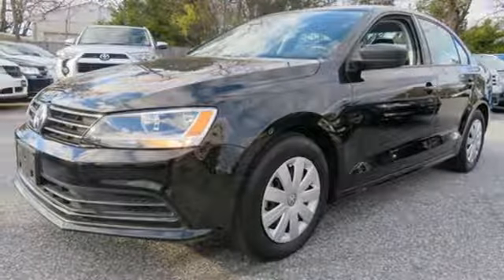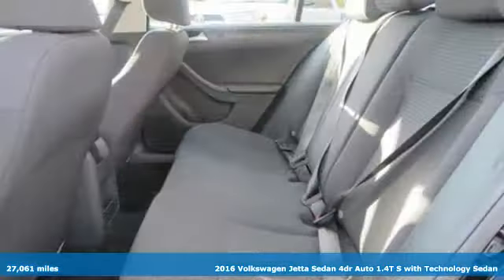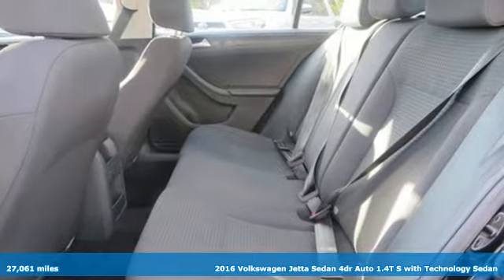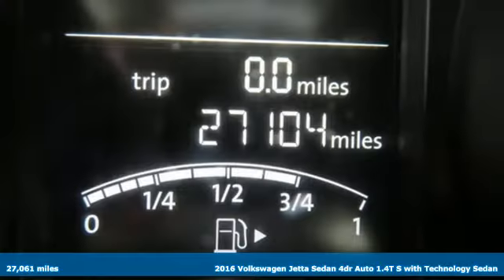2016 Volkswagen Jetta Baltimore MD Parkville, MD OU258517 - SOLD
Year: 2016
Make: Volkswagen
Model: Jetta
Trim: 1.4T S
Engine: I4
Transmission: 6-Speed Automatic with Tiptronic
Color: Black
Interior: Titan Black
Mileage: 27061
Stock #: OU258517
VIN: 3VW267AJ4GM258517
*** CLEAN, ONE OWNER CARFAX *** POWER EQUIPMENT *** BLUETOOTH *** CD STEREO WITH SATELLITE RADIO *** REAR VIEW CAMERA *** Clean Cloth Interior, Air Conditioning, Steering Wheel Audio Controls, Cruise Control, and Side Air Bags. 32,000 Miles Remaining Factory Warranty. *Your additional costs are sales tax, tag and title fees for the state in which the vehicle will be registered, any dealer-installed options (if applicable) and a $299 dealer processing fee (not required by law). Prices are subject to change, and prior sales are excluded from these offers. While every reasonable effort is made to ensure the accuracy of this information, we are not responsible for any errors or omissions contained on these pages. Please verify any information in question with the dealer.

Address:
9215 Harford Rd